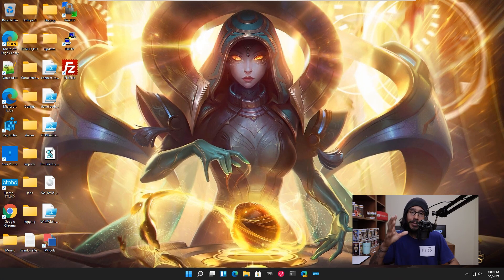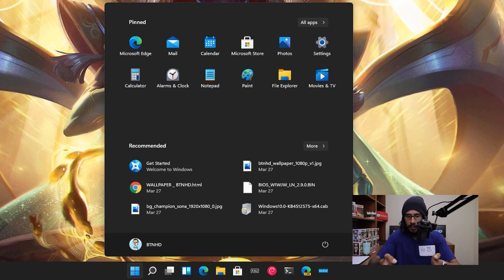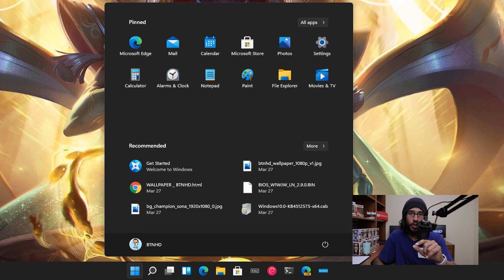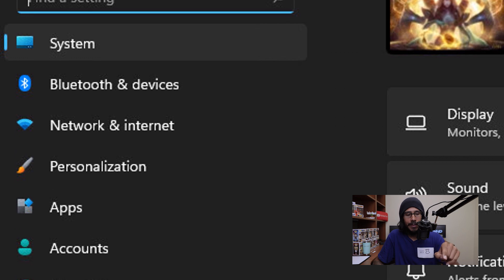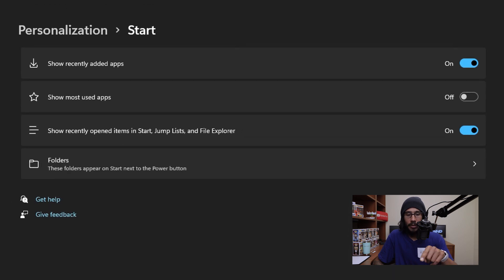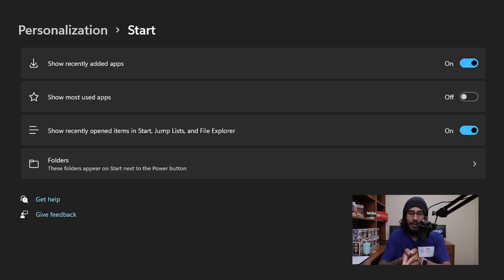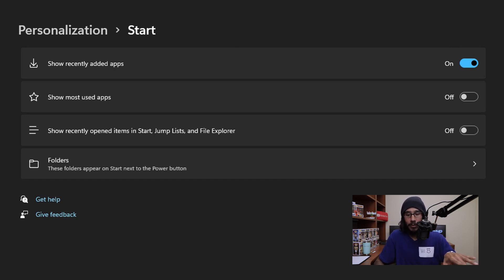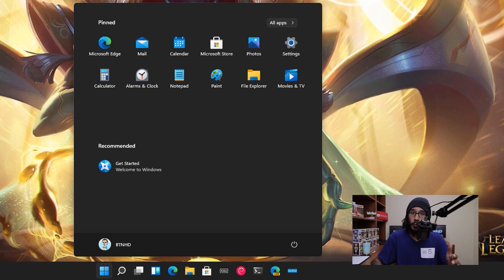Hide Recent Files and Folders in Windows 11 Start Menu!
How to hide recent files and folders in Windows 11 start menu.

Chapters
0:00 Introduction
0:12 Recent Files & Folder in Start Menu
0:27 Windows 11 Settings App
0:34 Windows 11 Taskbar Settings
0:53 Conclusion